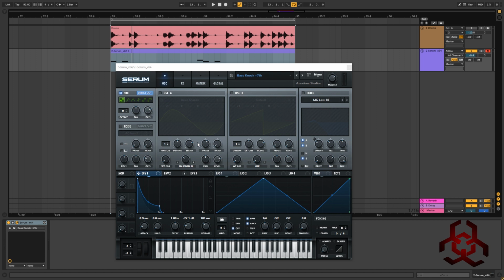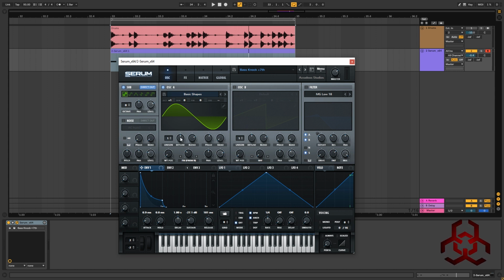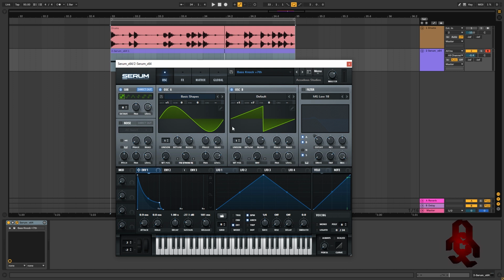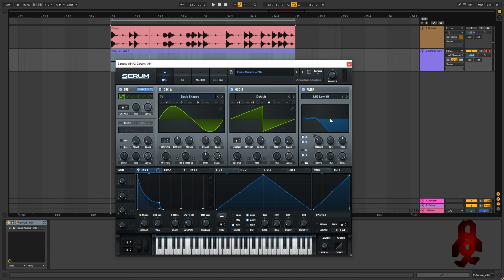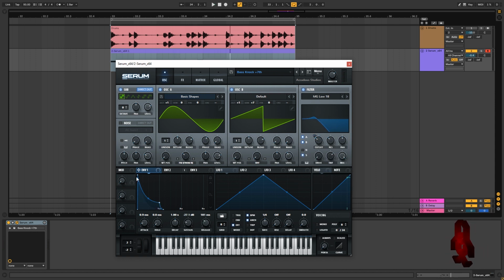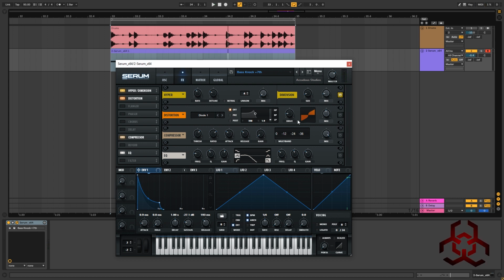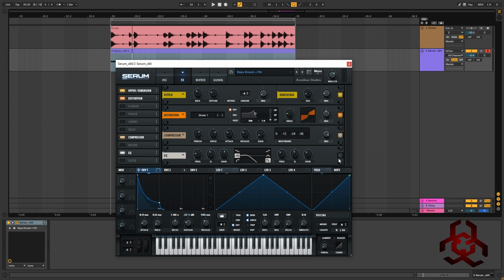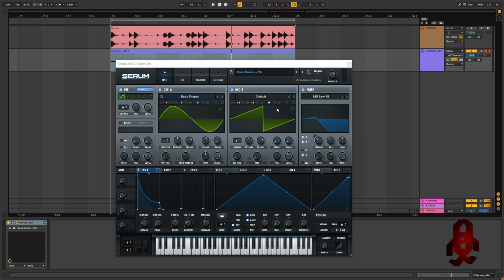Hiphop - Bass Preset | Sound Design Sunday | Episode 3 (Serum)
In this tutorial series we'll be working with a selection of synths and learning a how to create different sounds with them.

You can grab the preset, the drum beat and the midi for the notes I used in this video over on my Facebook

MY GEAR

Focusrite Scarlett 2i4 (2nd Gen)